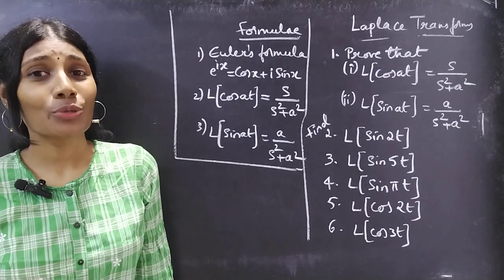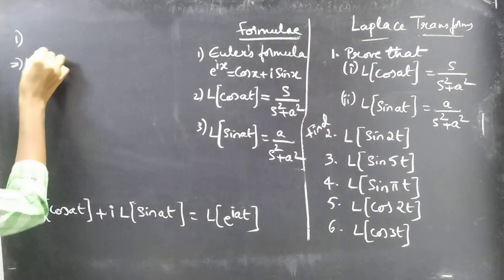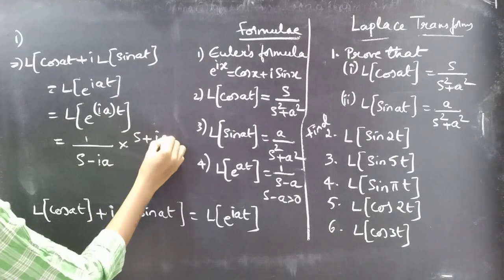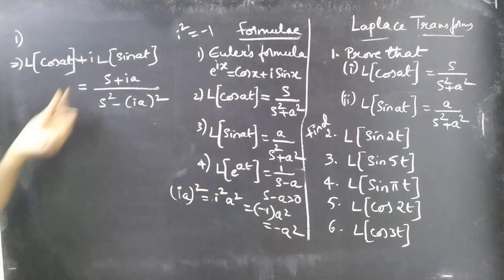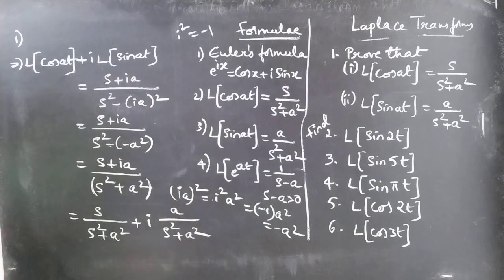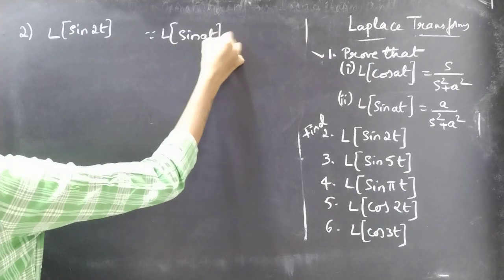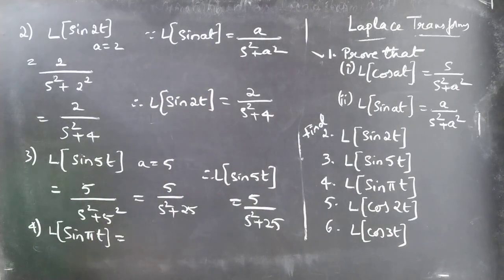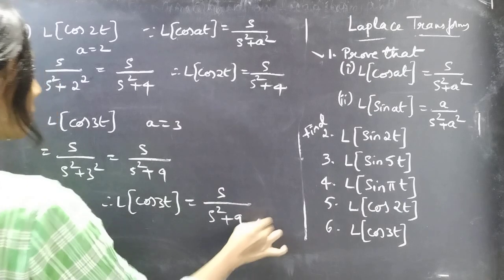Problems on Laplace Transforms LaplaceTransforms LaplaceTransformations L1k,51